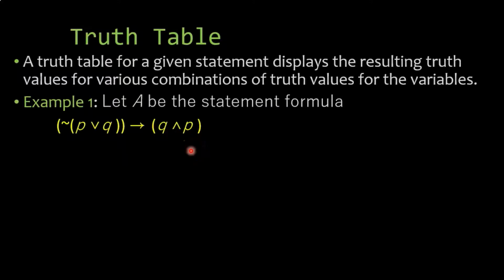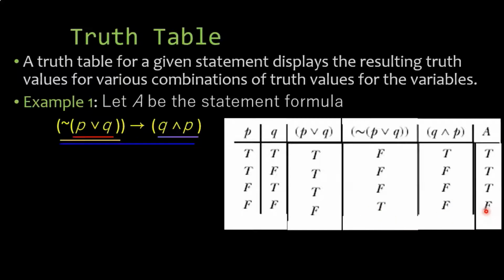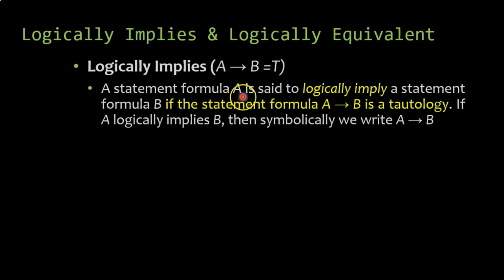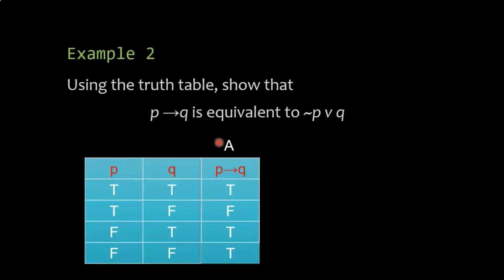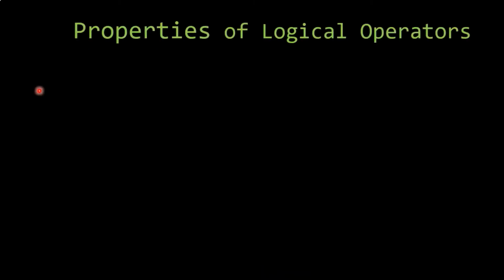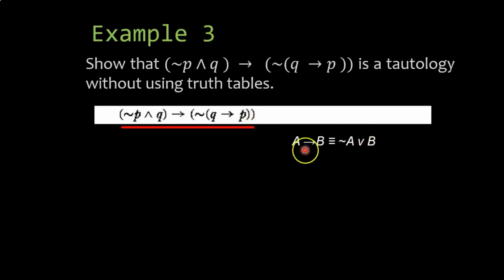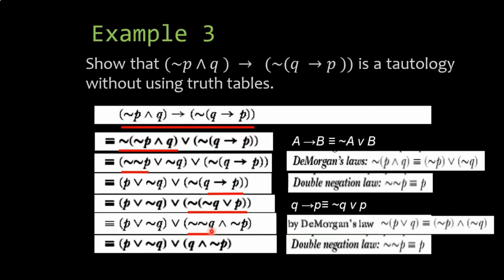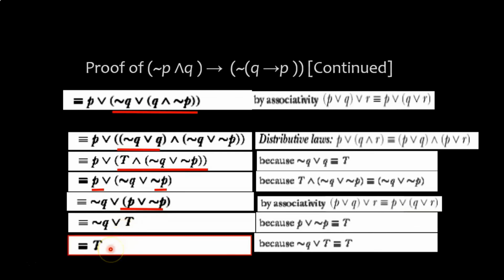1.2 Mathematical Logic Part 2